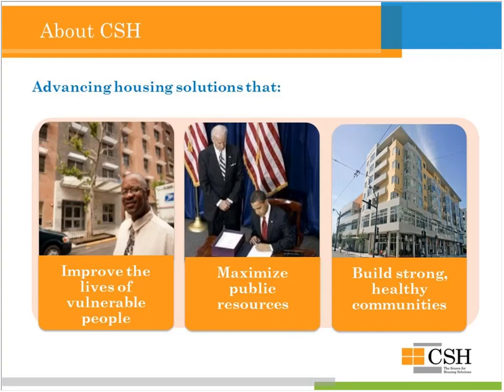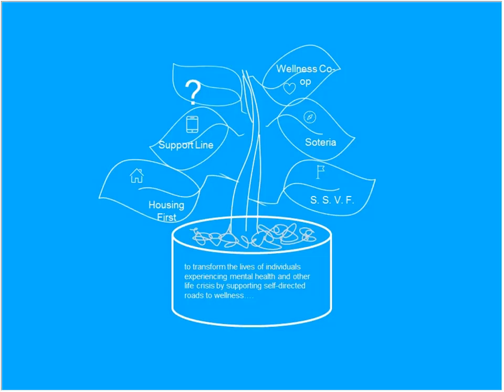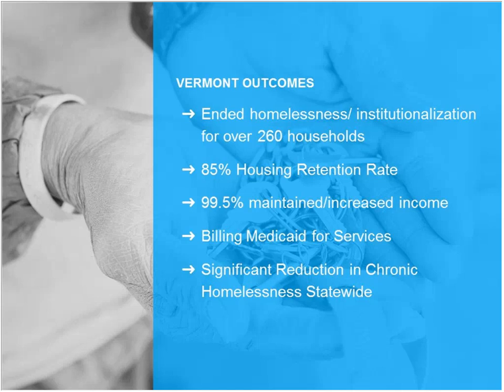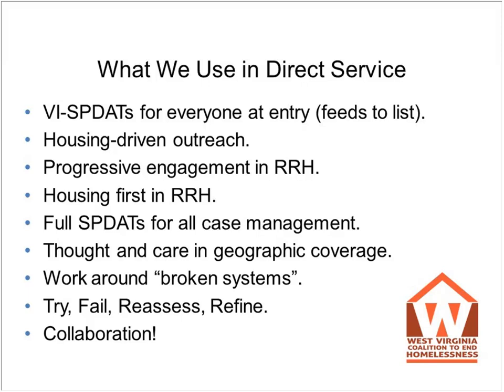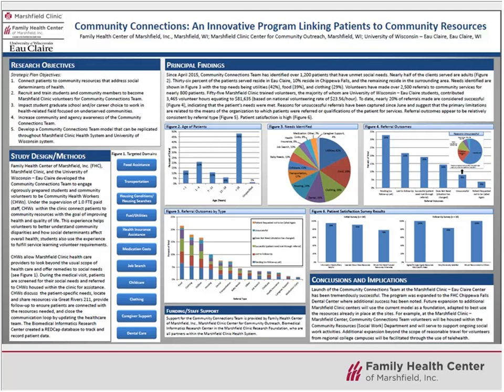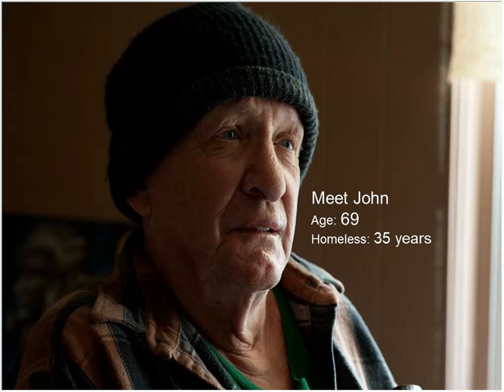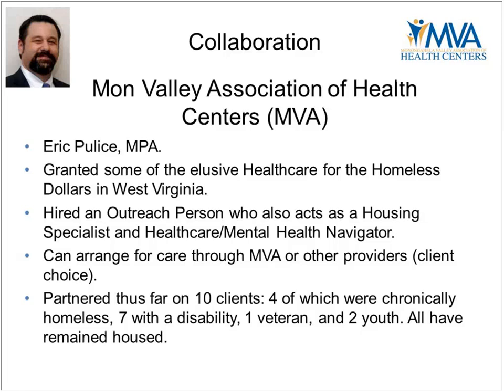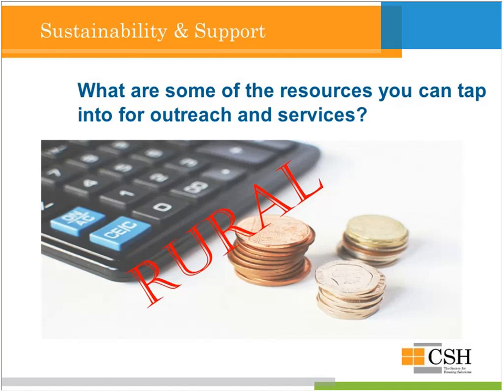Strategies for Providing Health Care for Frequent Users in Rural Communities